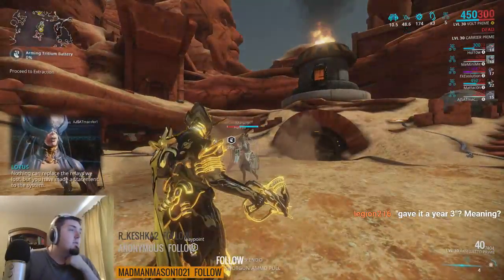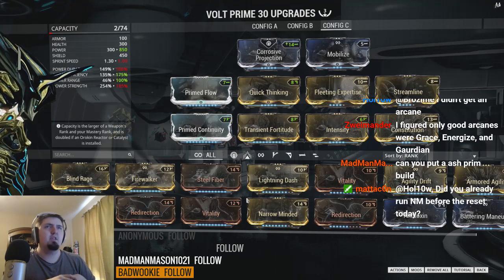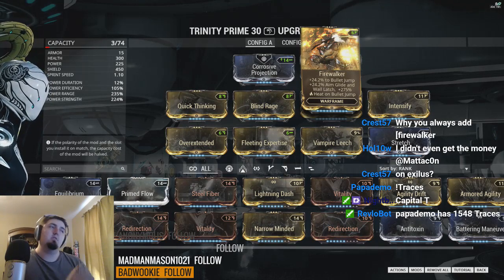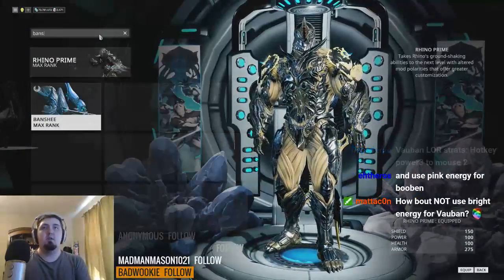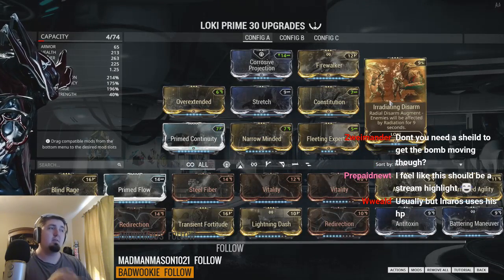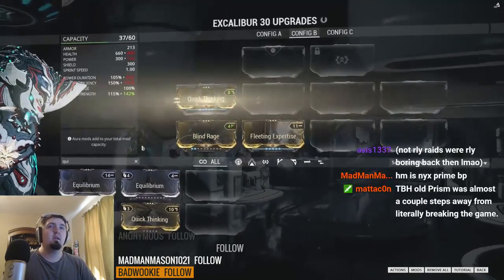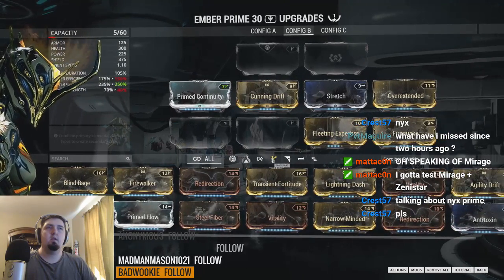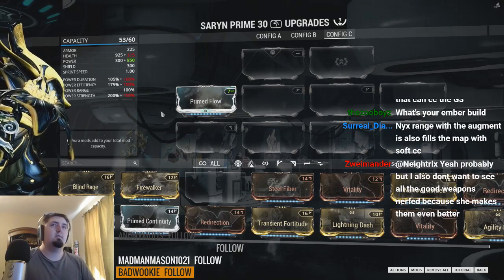Stream Highlight: What Frame/Builds for LoR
Re-uploaded this from my manual Archive because the framerate was fucked on Twitchs archive.
Should be much better quality now.